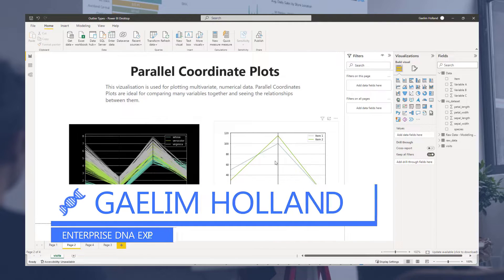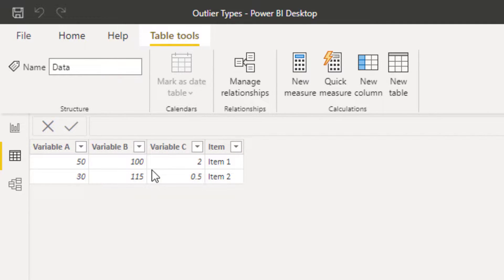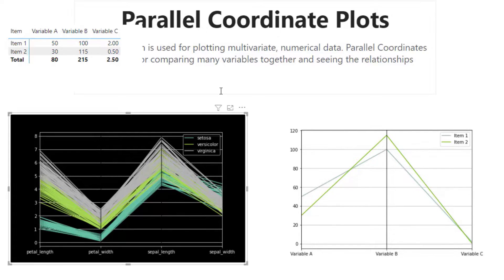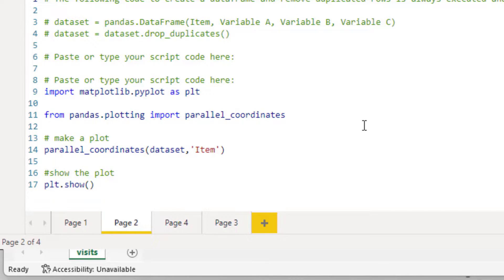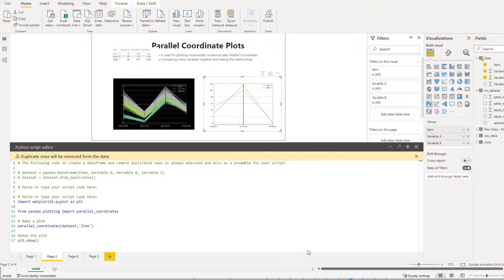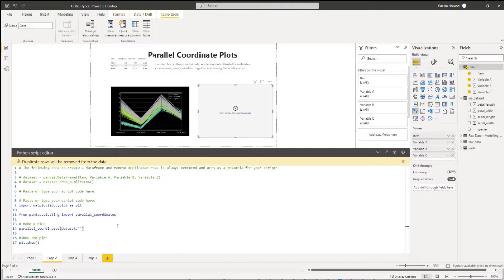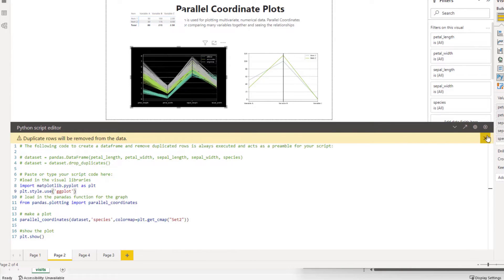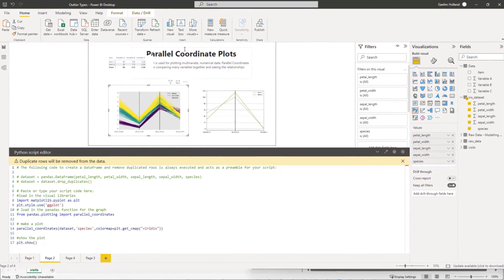How To Create Parallel Coordinate Plots With Python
In this video, Gaelim is going to show how to create multi-variate coordinate plots aka Parallel Coordinate Plots using Python, which are used to show the relationship between multiple variables that share the same numerical data.

Video Details
00:00 Introduction
01:04 Plot overview
01:50 Data set
04:03 Importing data
05:12 Python code
10:06 Plot styles
10:56 Color map